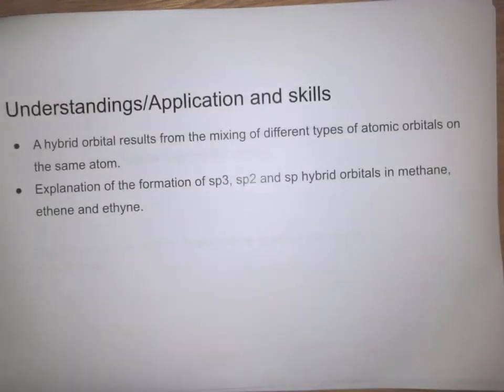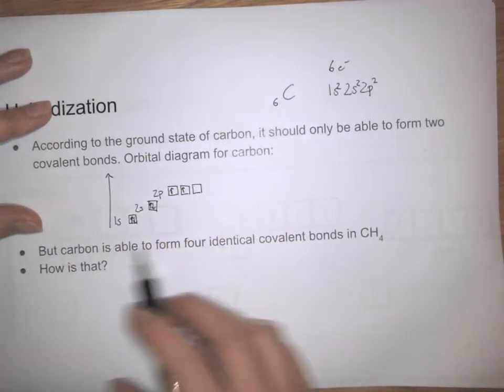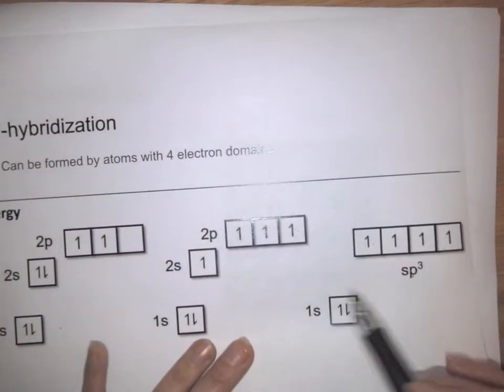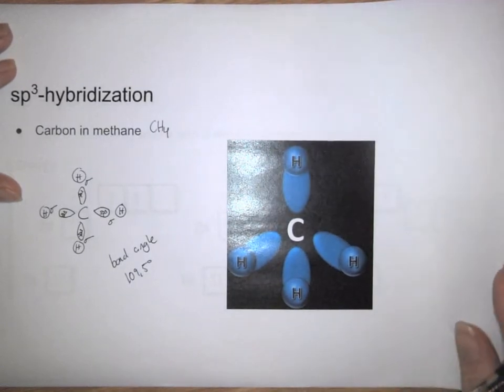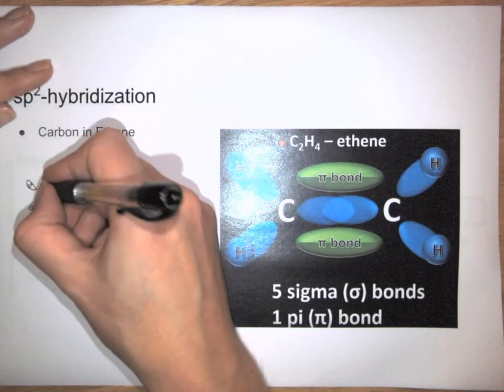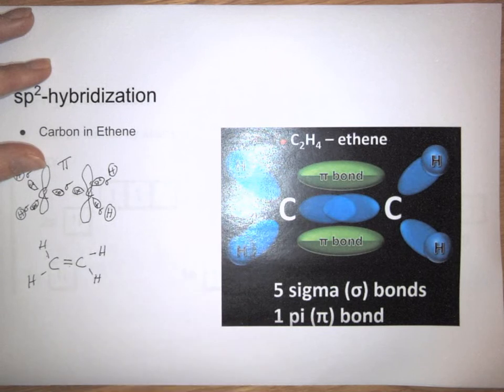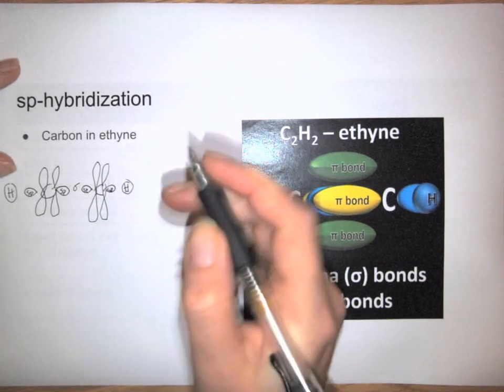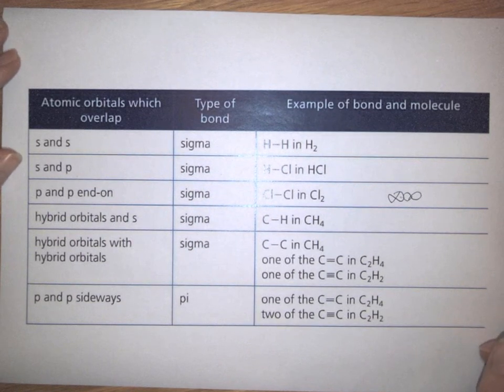14.2 Hybridization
Sp3, Sp2 and sp hybridization. Example Methane, Ethene and Ethyne